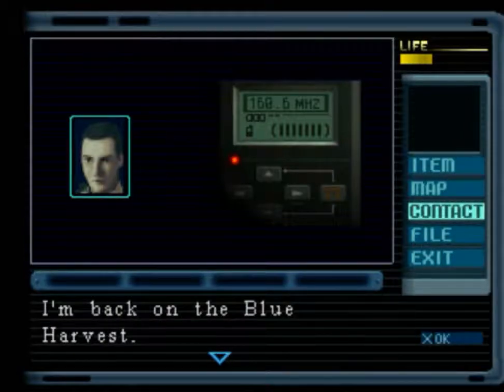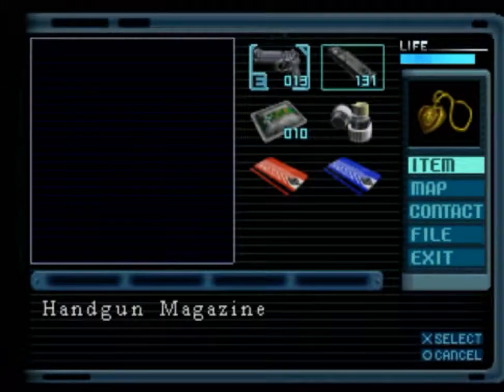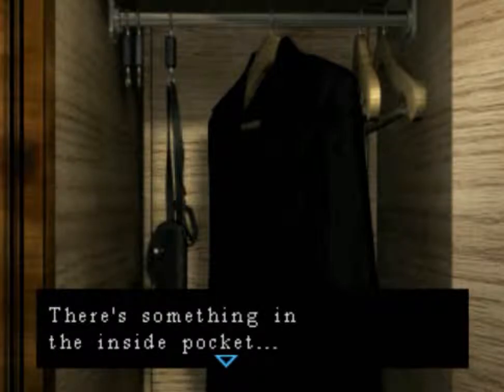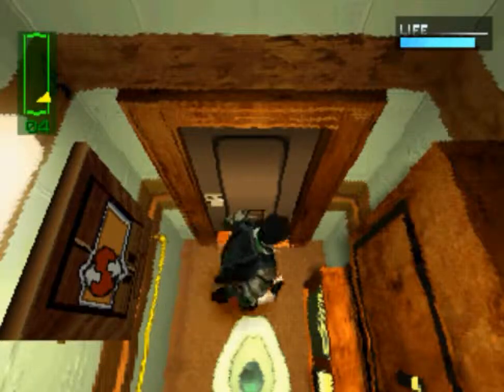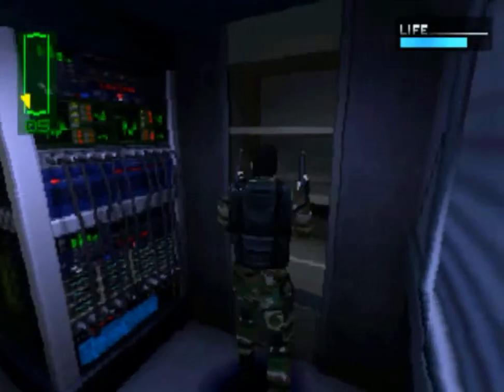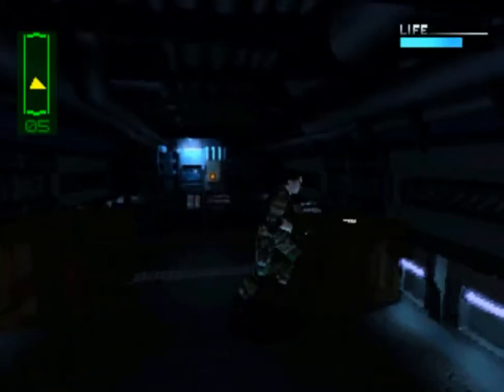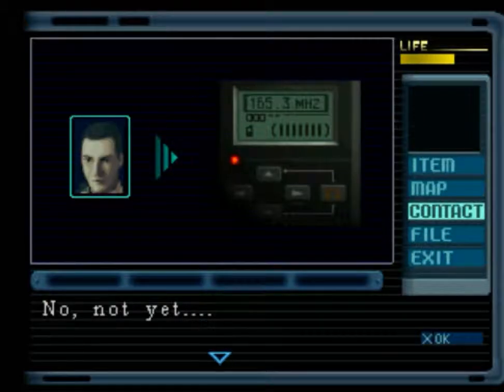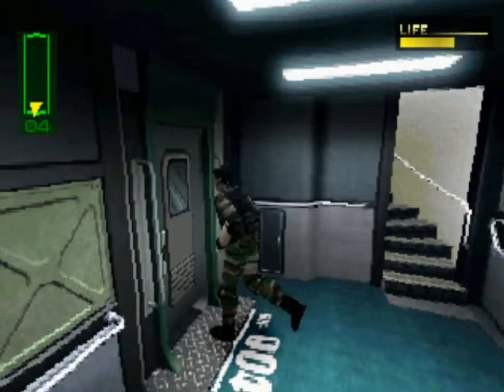Let`s Play Chase The Express Part 4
Last time I started this game I failed badly now I try again so join me in my Let`s Replay Chase The Express, this time I will not fail as I am doing it on the easiest setting. This LP was well recived last time so I hope those of you who watched it will like the fact I am trying again, so join me as I board the Blue Harvest again and take on the Terrorists